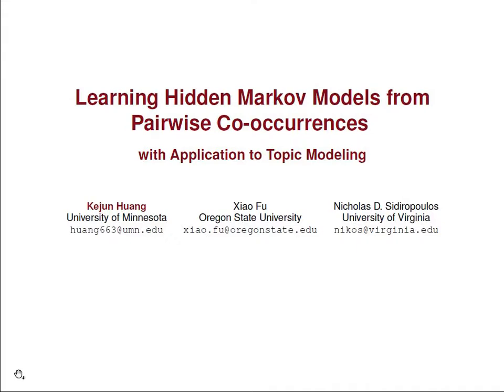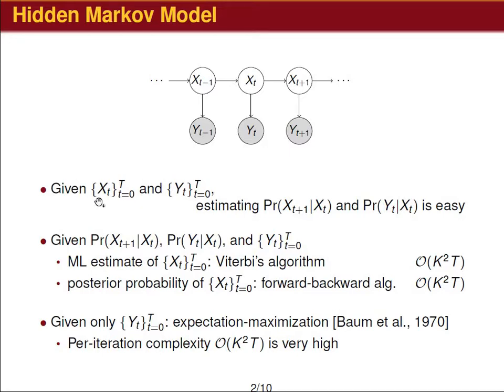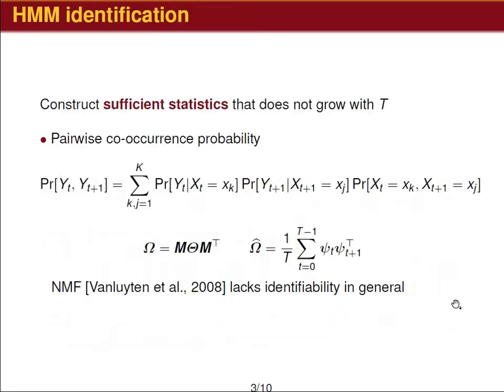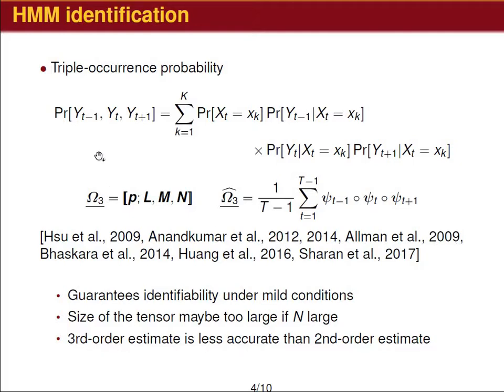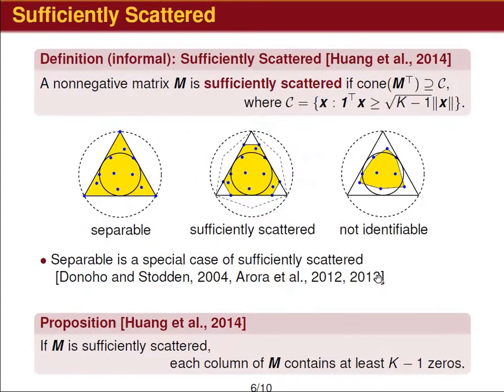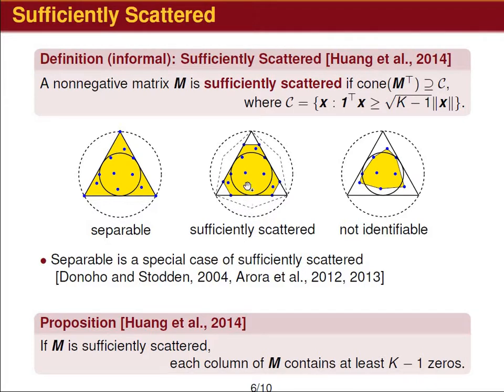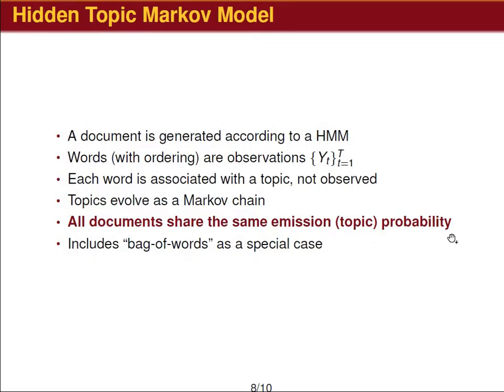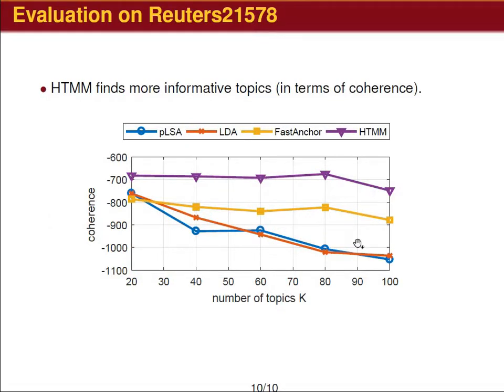Learning Hidden Markov Models from Pair-wise Co-occurrences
Short presentation of our ICML 2018 paper:
Learning Hidden Markov Models from Pair-wise Co-occurrences with Application to Topic Modeling